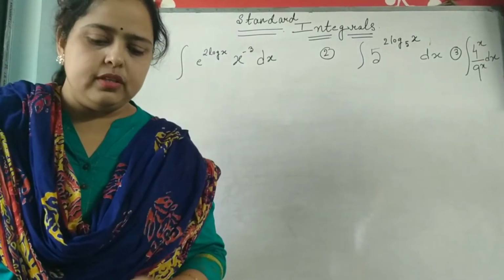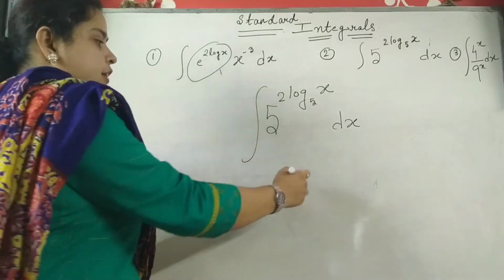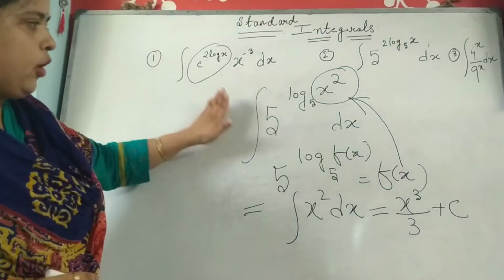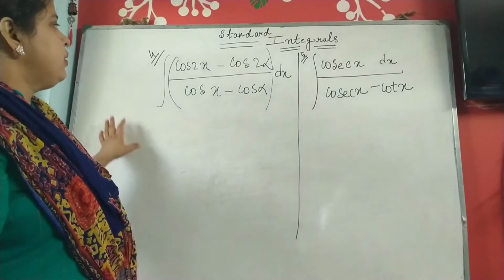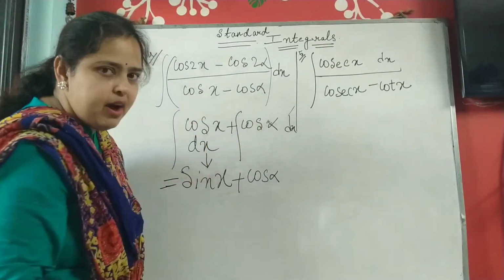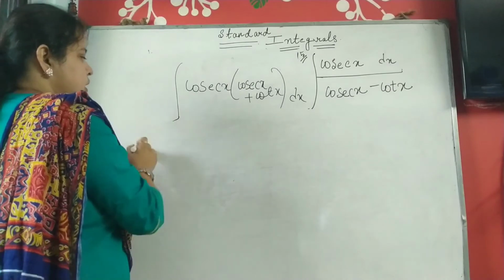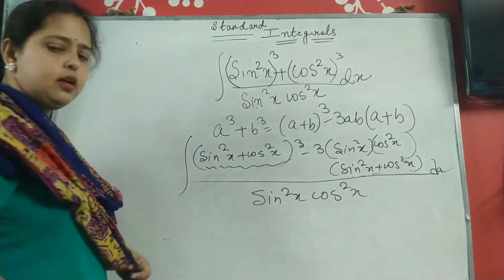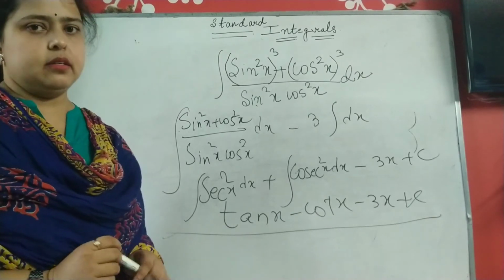INTEGRAL CALCULUS , XII MATHEMATICS (STANDARD INTEGRALS)